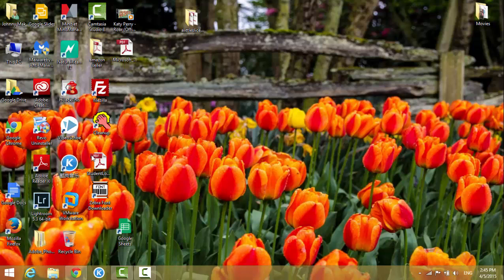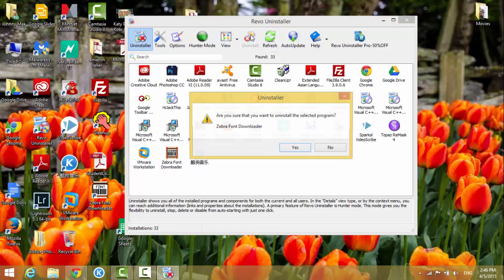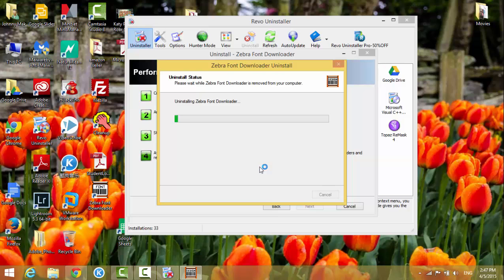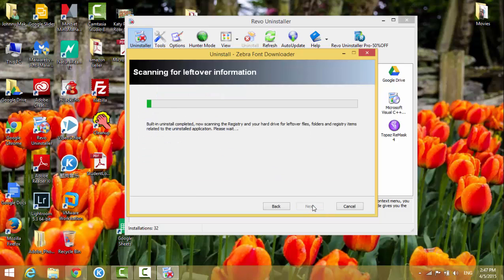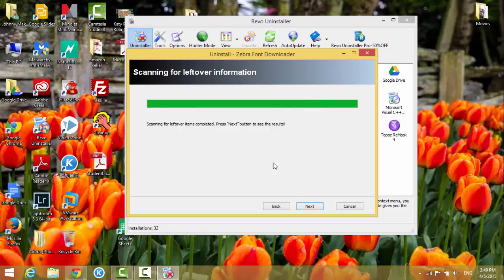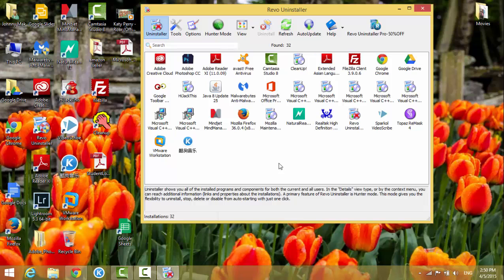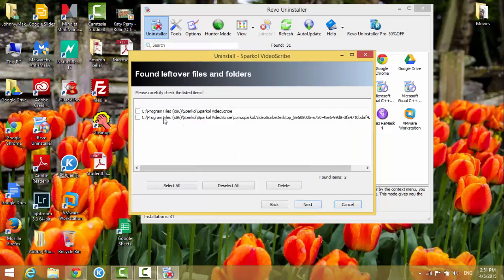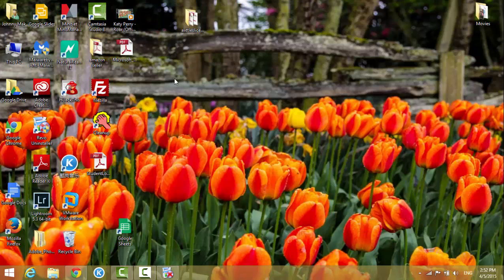How to Uninstall or Remove Programs That Have Leftover Items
Uninstall programs
Remove programs
Uninstall stuborn programs
Remove Registries